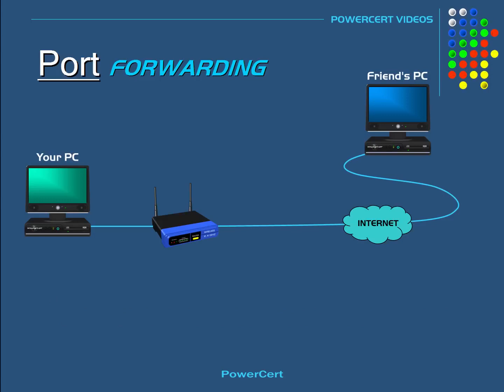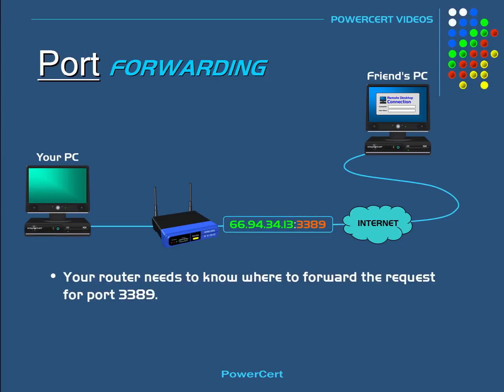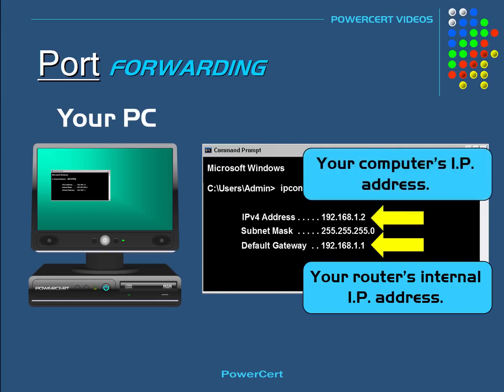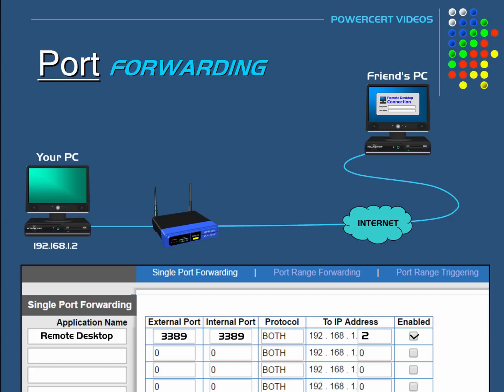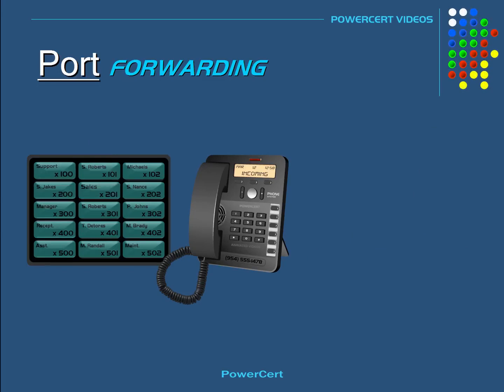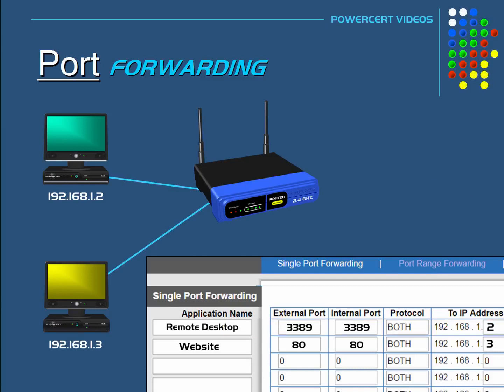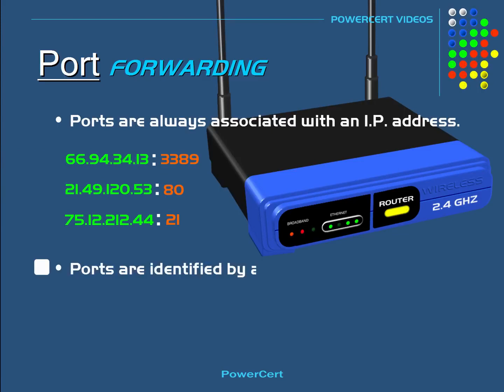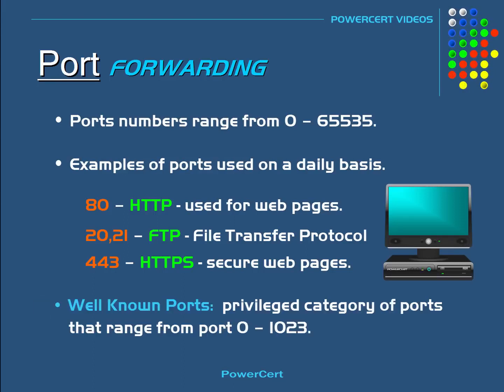Port Forwarding Explained